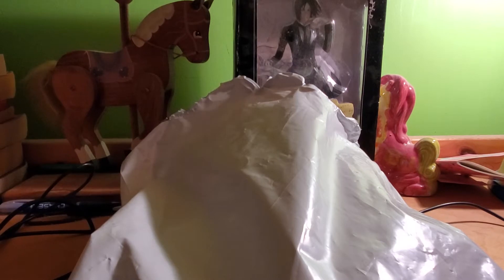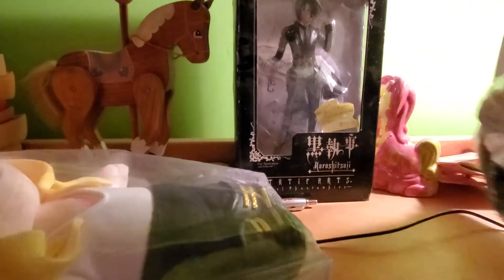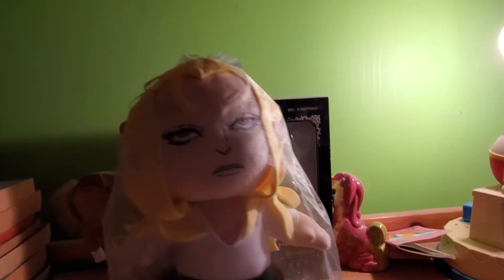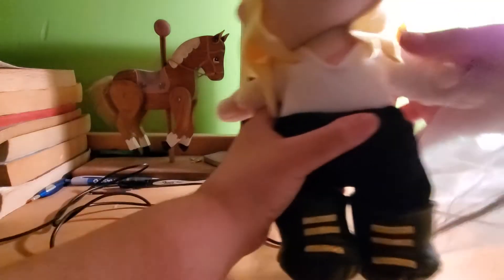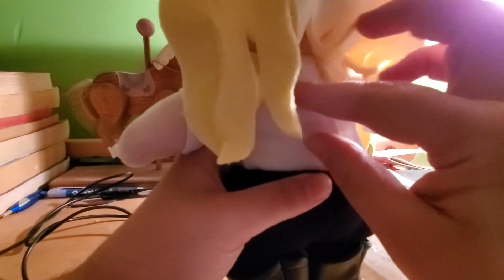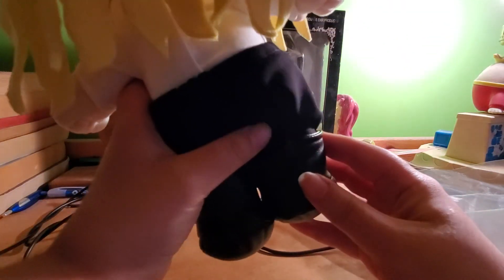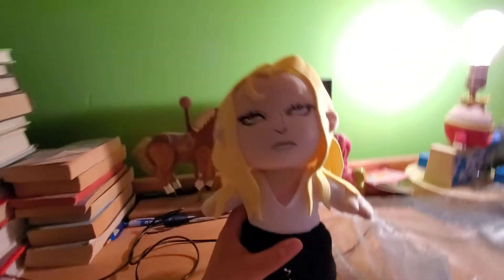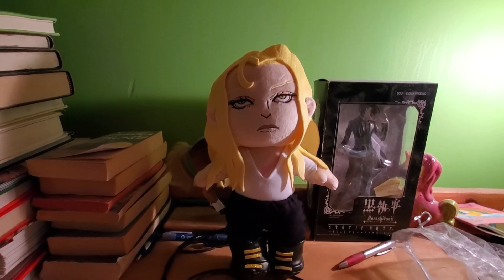Castlevania Alucard Plush Made By PlanetPlush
Today, I have unveiled a custom plushie of Alucard from Castlevania made by PlanetPlush!

PlanetPlush.net

 Konami

Hamster Corporation

Konami Industry Co., Ltd.

Konami Holdings Corporation